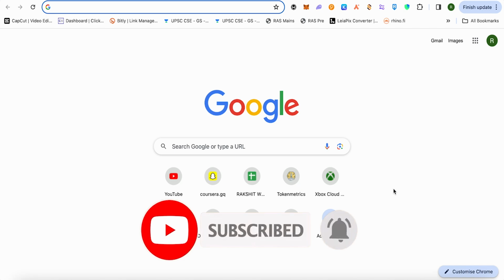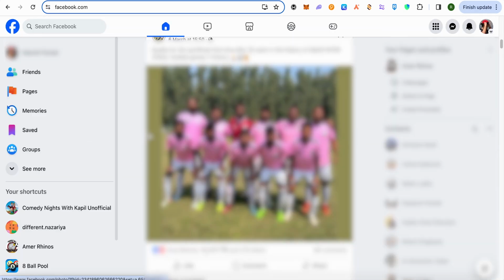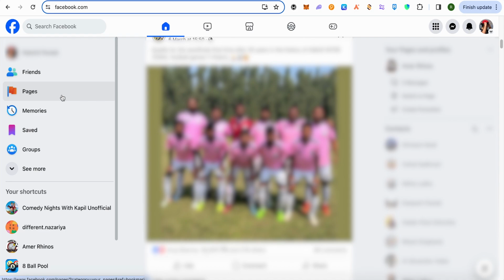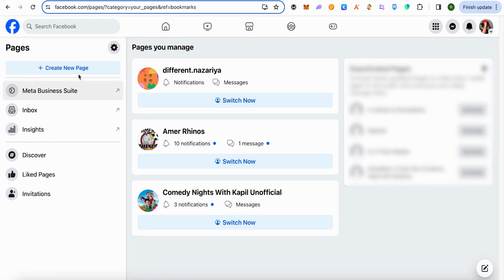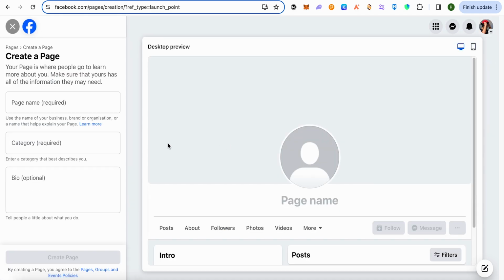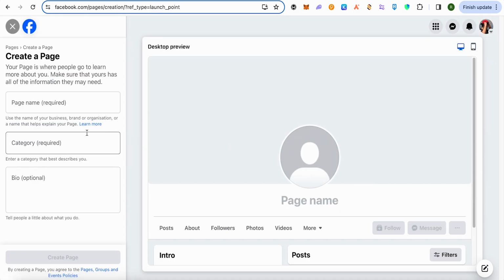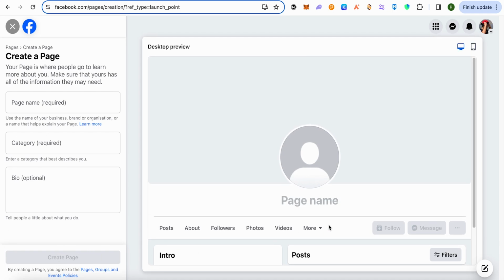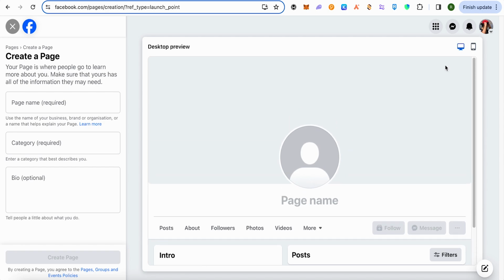Facebook Business Page Setup Tutorial (2025) Full Guide